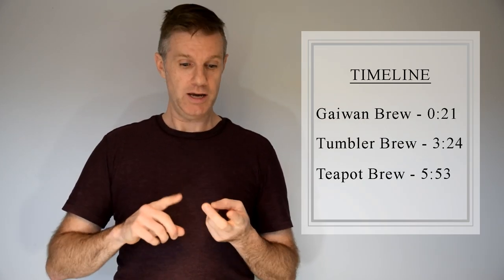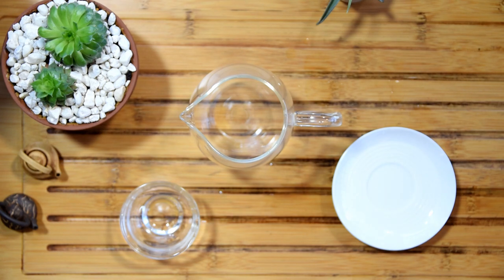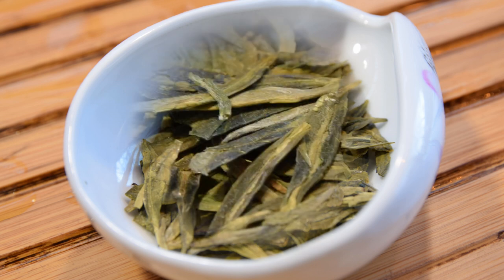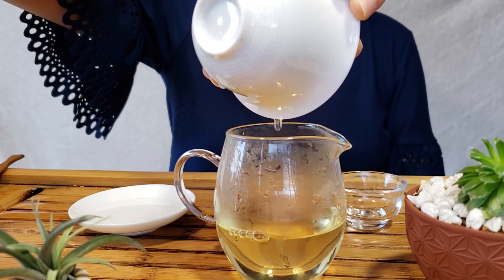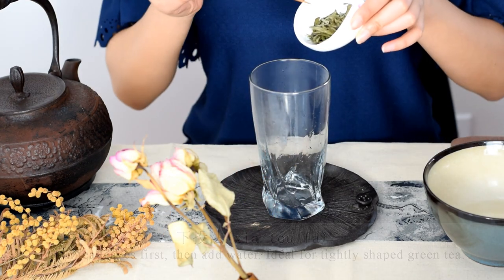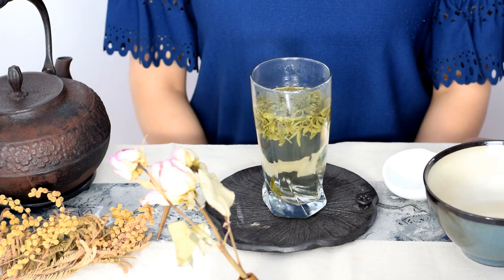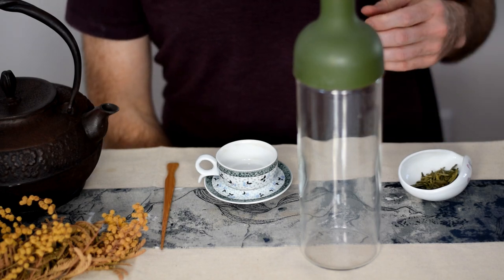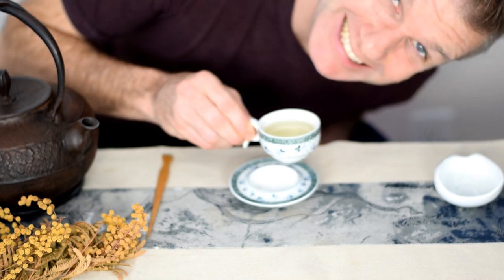How to brew Long Jing (Dragon Well) green tea | Gaiwan | Tumbler | Teapot | ZhenTea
How to brew Long Jing tea? Long Jing, also known as Dragon Well, is one of the most famous and popular loose-leaf Chinese green tea. It's nutty, sweet, delicious to sip and visually beautiful to look at. In this video we demonstrated step by step how to brew this delicous tea in 3 different ways so that no matter what teaware you have at home, you can always easily enjoy some Long Jing (Dragon Well).

❤️For more details about choosing a good vessel, leaf to water rations and more, check out our

❤️Timestamp
00:00 Intro
00:21 How to brew Long Jing (Dragon Well) in a gaiwan?
03:24 How to brew Long Jing (Dragon Well) in a tumbler?
05:53 How to brew Long Jing (Dragon Well) in a Yixing Zi Sha teapot?